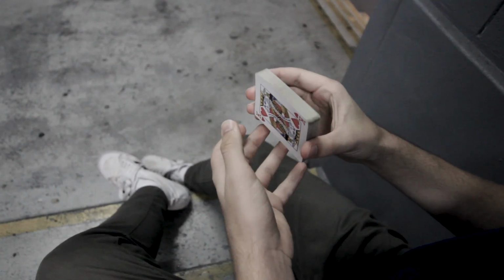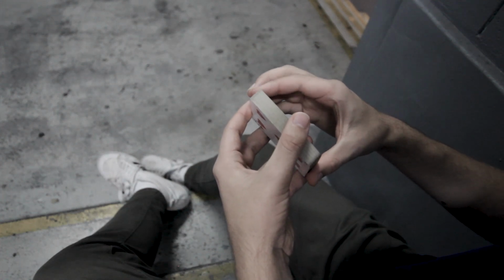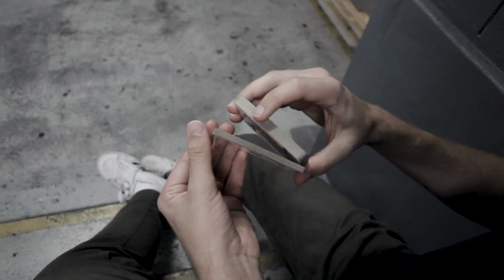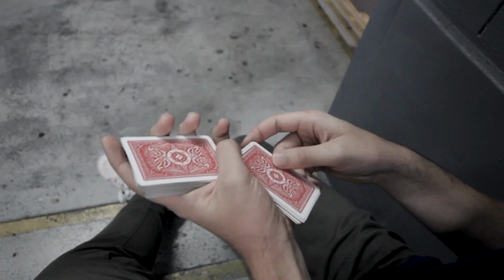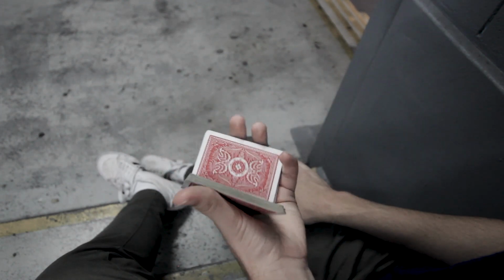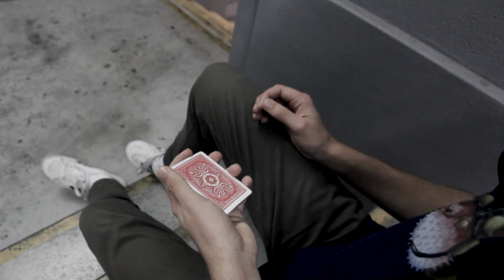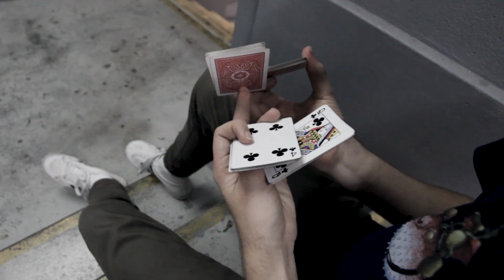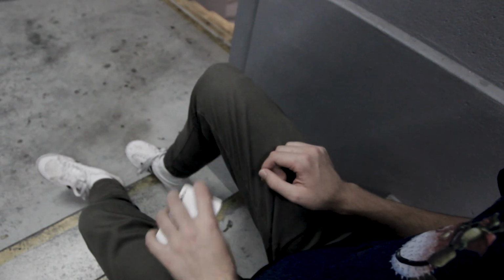NUKE - Cardistry Tutorial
I made Nuke around the start of 2019, and first showed it in Showbiz. It's one of my favourite moves and both cardists and laymen seem to love it. Enjoy!

Thanks to Louis Sutton for helping with filming